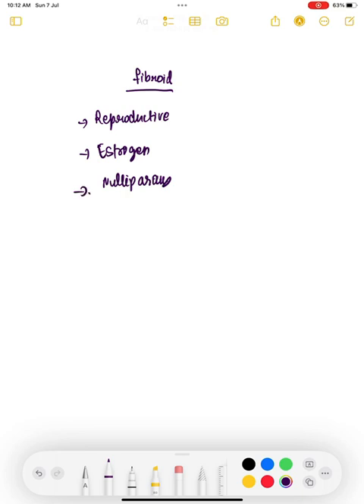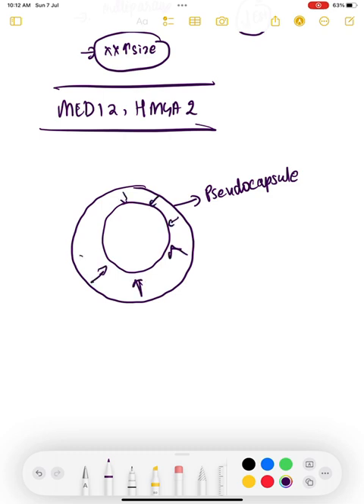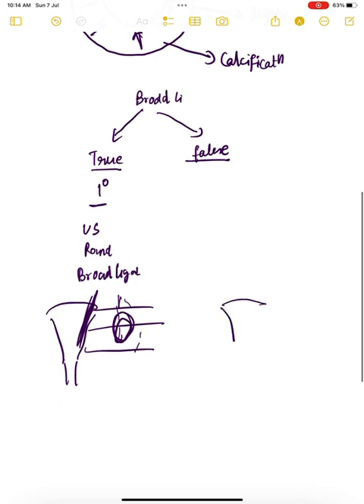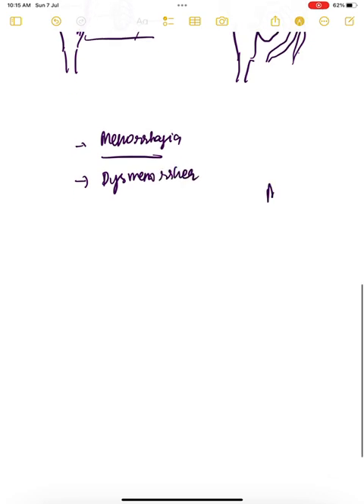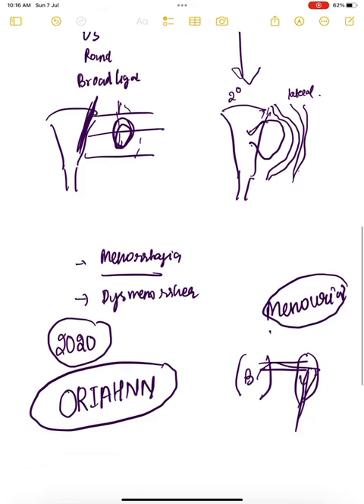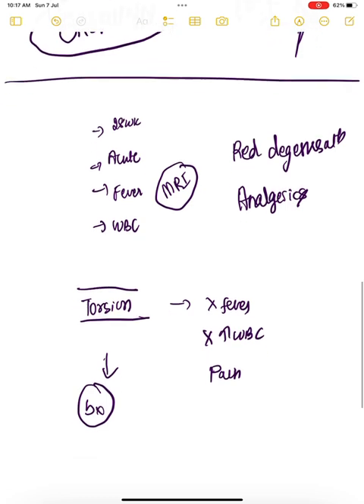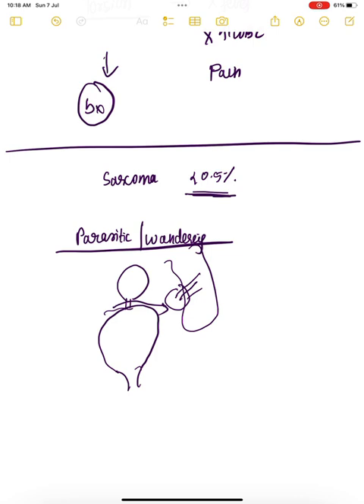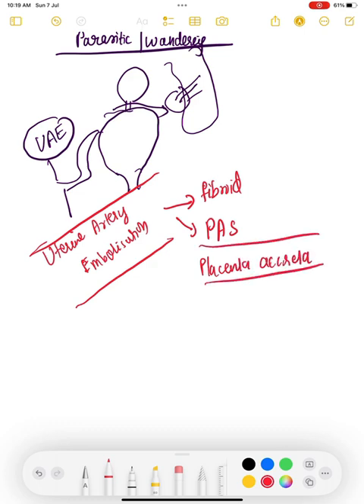Fibroid by Dr. TSR